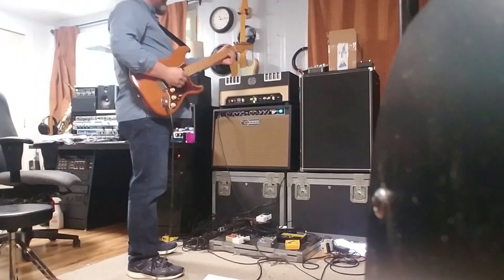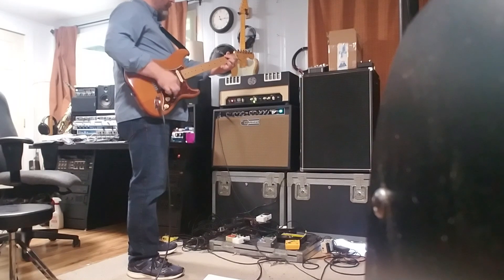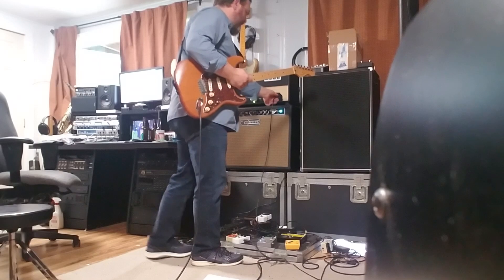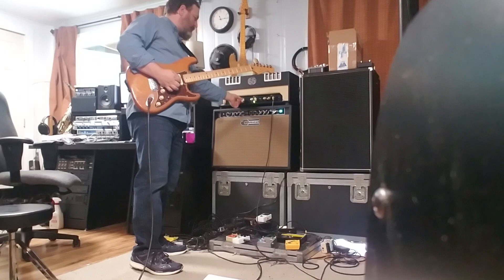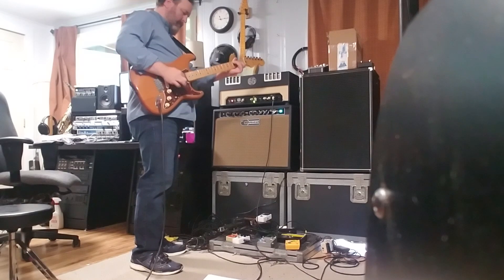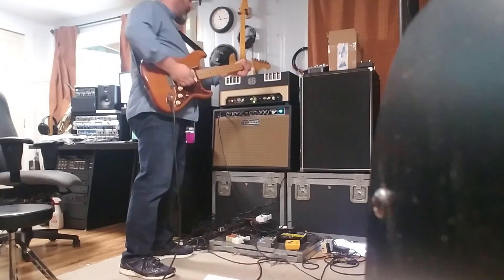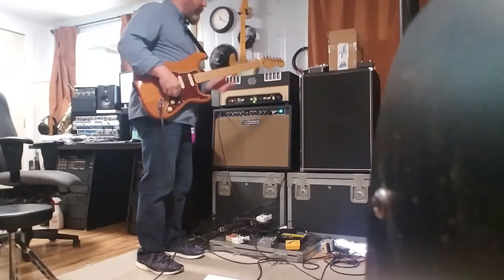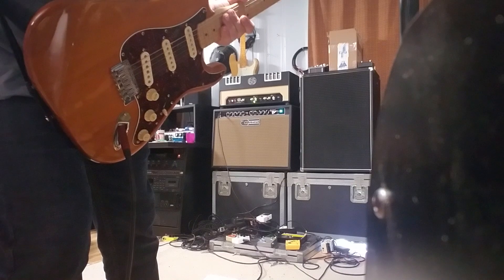Carr Slant 6L vs 65 Amp Producer 6L